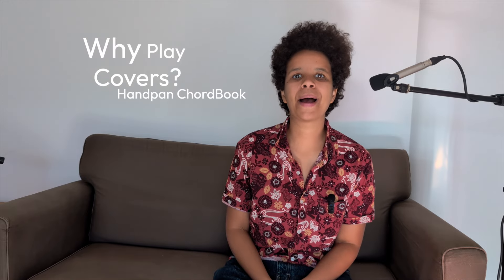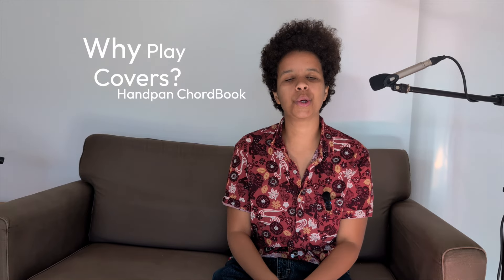The Missing Handpan Trick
Why you should be playing covers! Its a great way to lean so many new things, check out
You might be missing out in the one handpan trick to improve your playing! Focusing on chords and harmony is essential with every handpan, but it's not something scary or overwhelming... We've made it SUPER fun and accessible with the covers website @Handpanchordbook where you'll be playing tunes you know in no time.
Why do you like covers? Did I miss any reasons?
 Focus on Technique! Learn from the greats! Perfect your harmony! Break out of your box! Impress your mates!